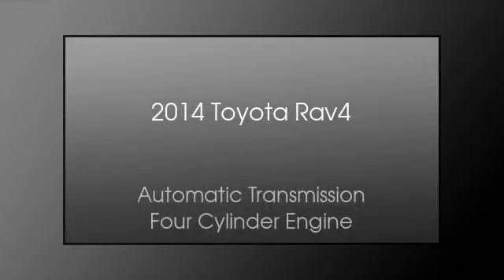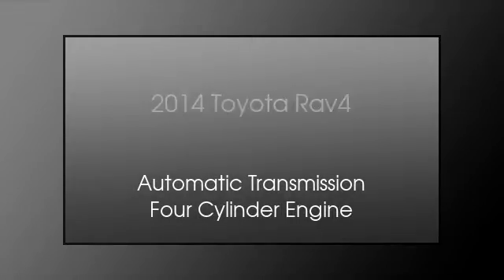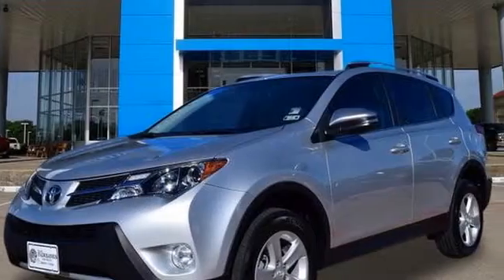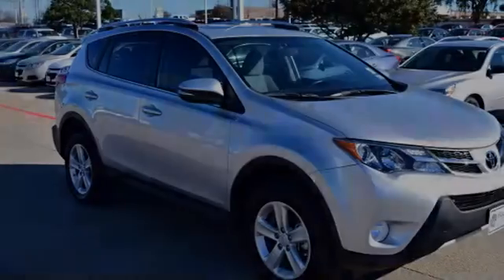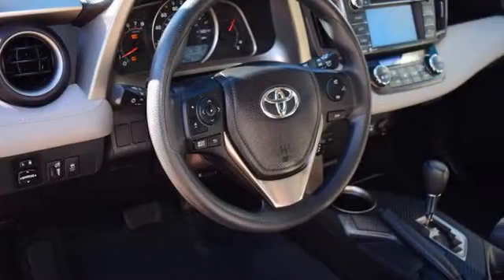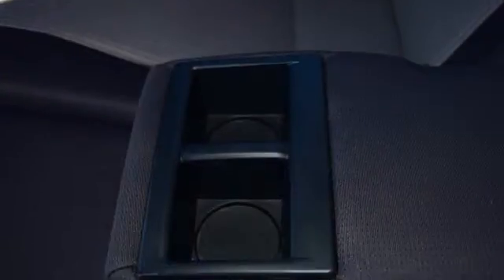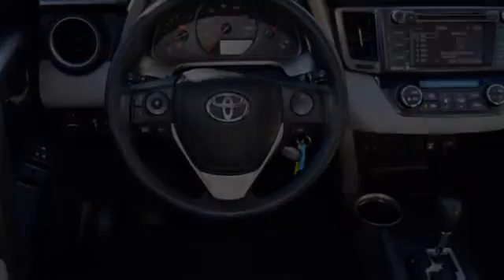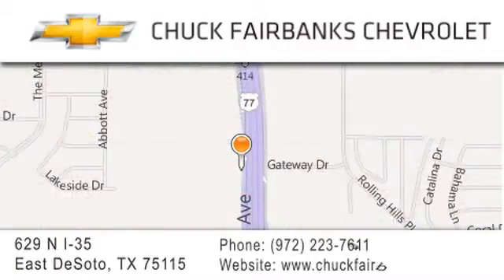2014 Toyota RAV4